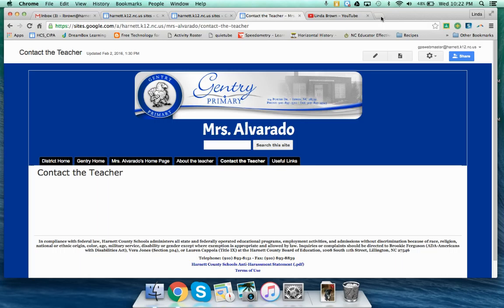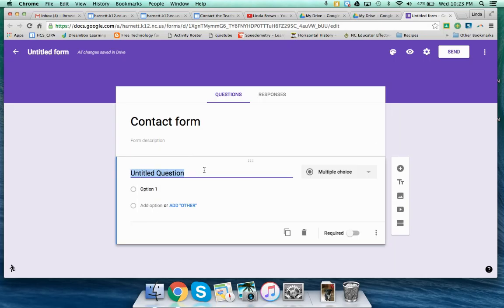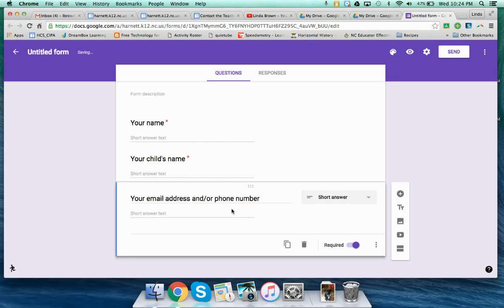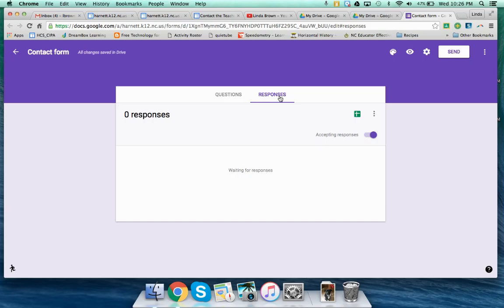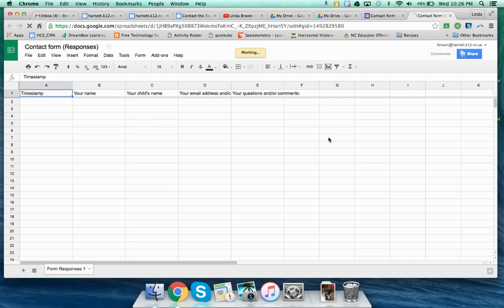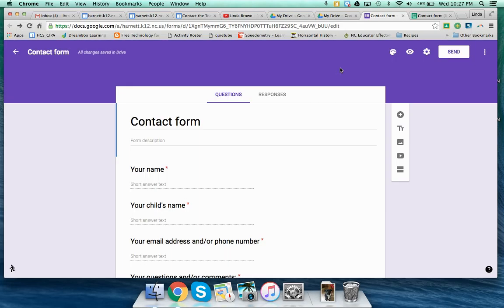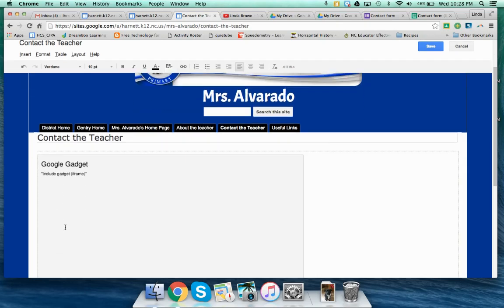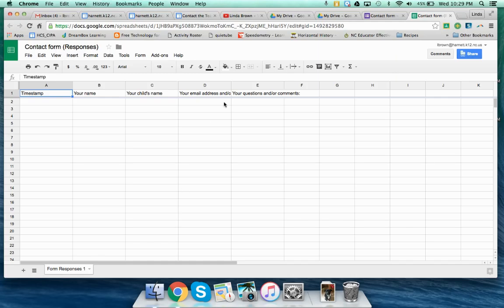Create and embed parent contact form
Directions on how to create a contact form, embed it into your teacher webpage and then get notifications when a parent contacts you.